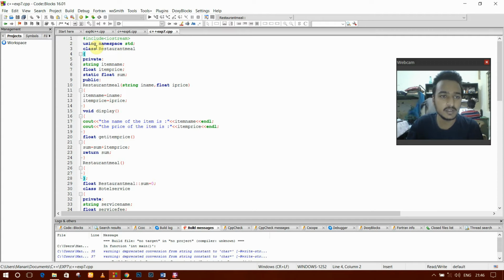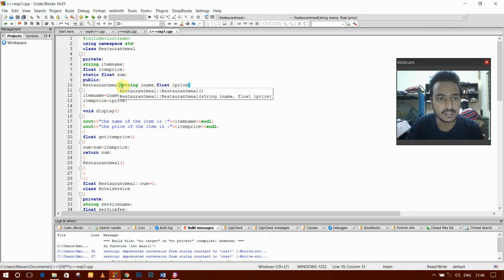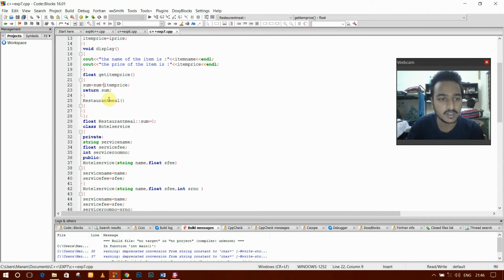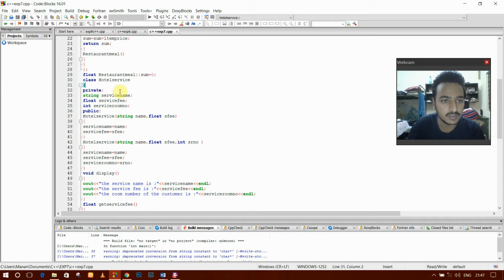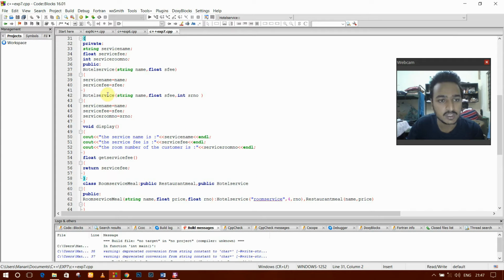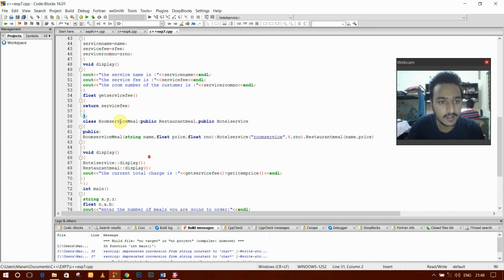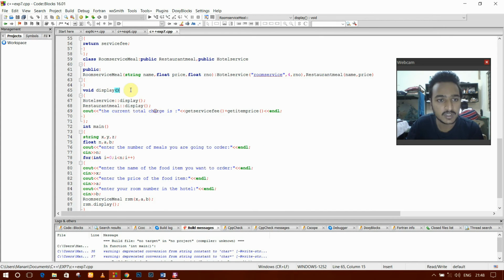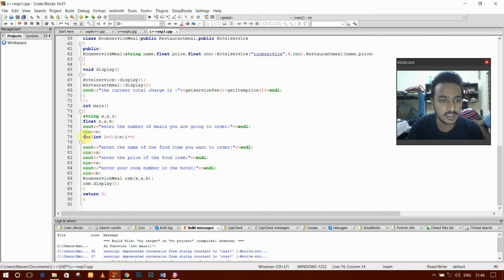EXPERIMENT 7 C++